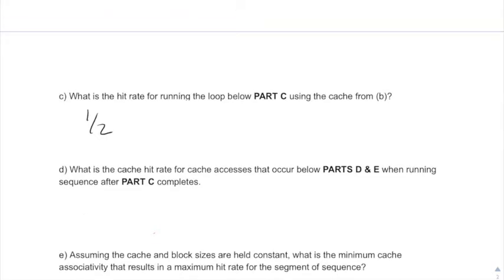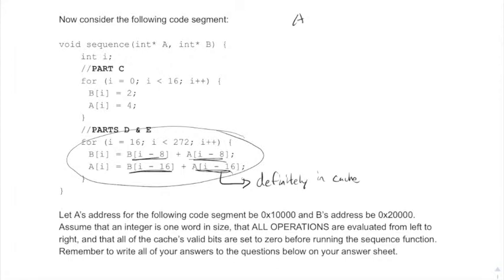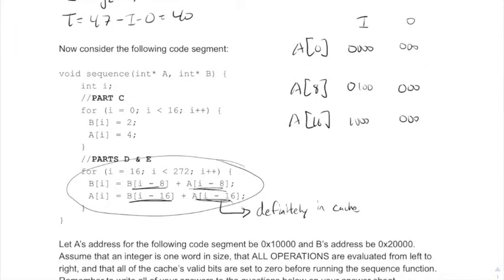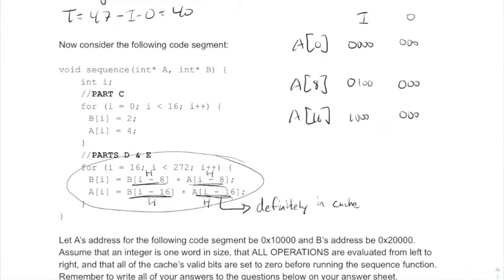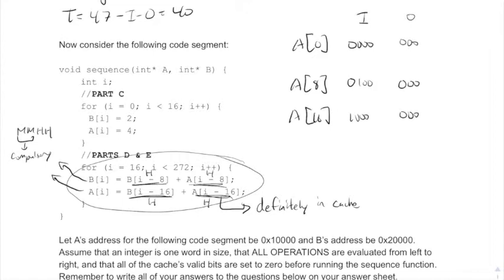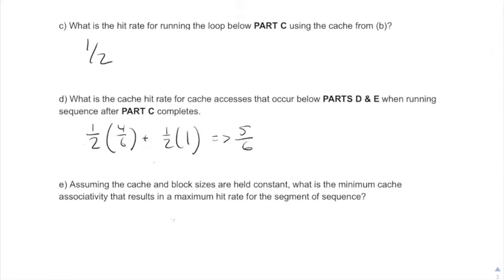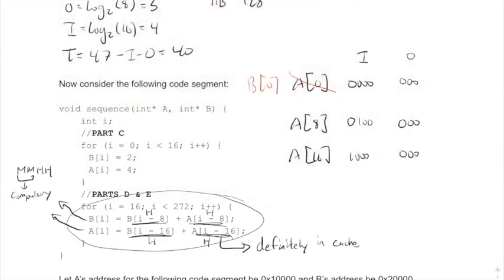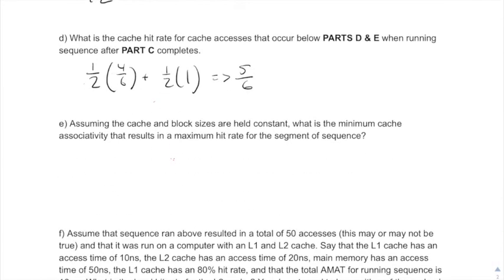Fall 2017 Question 5d-e